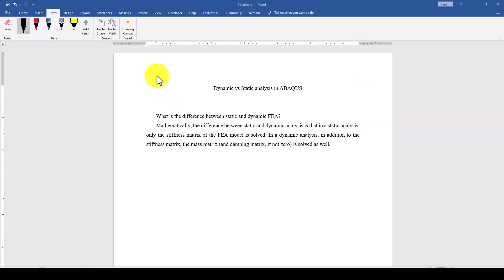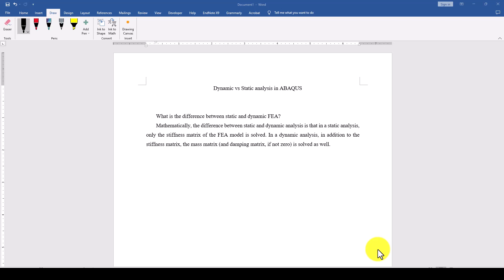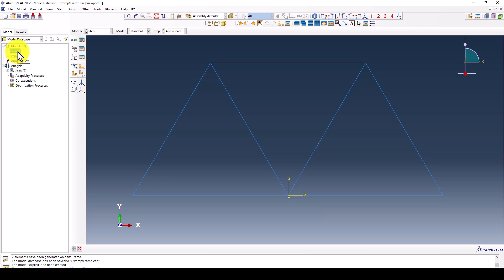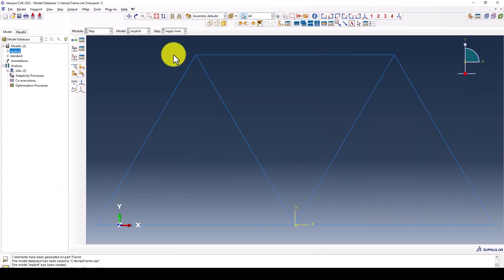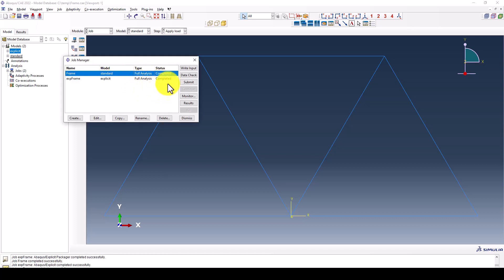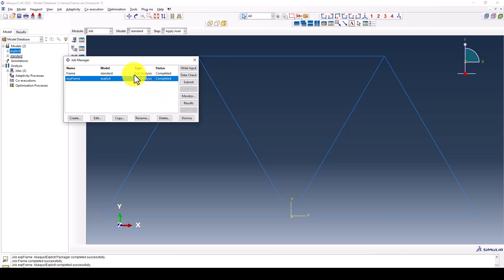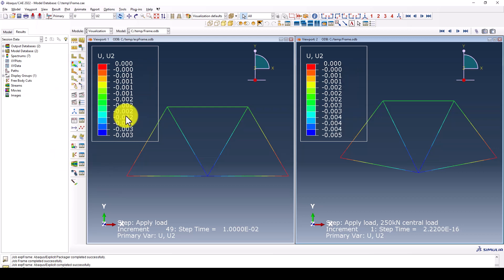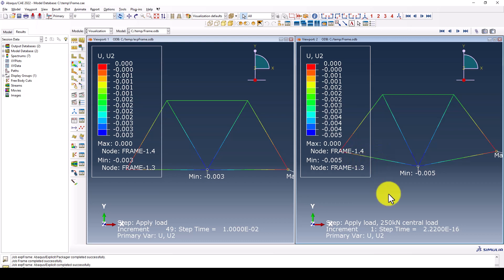Dynamic vs Static analysis in ABAQUS FE software a complete tutorial with example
What is the difference between static and dynamic FEA?
Mathematically, the difference between static and dynamic analysis is that in a static analysis, only the stiffness matrix of the FEA model is solved. In a dynamic analysis, in addition to the stiffness matrix, the mass matrix (and damping matrix, if not zero) is solved as well.